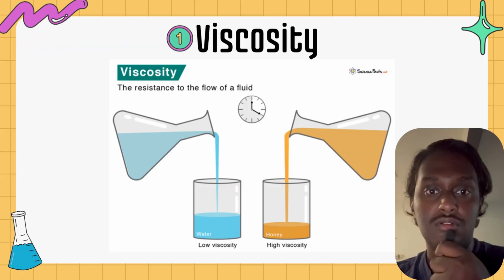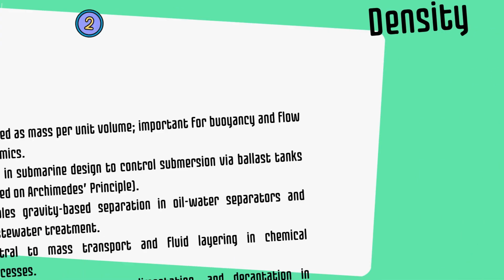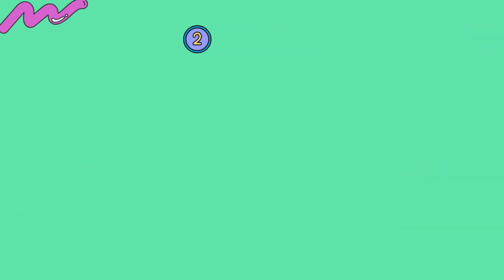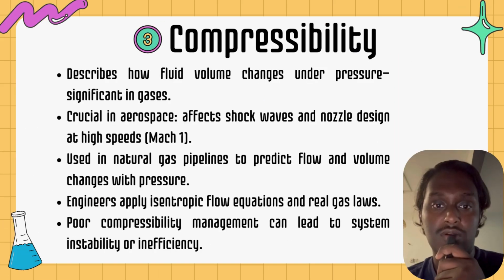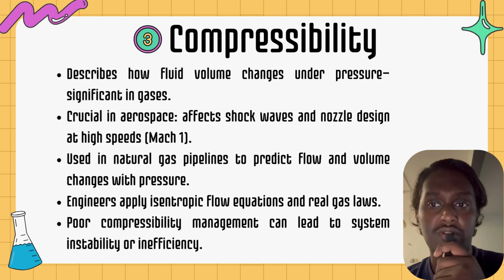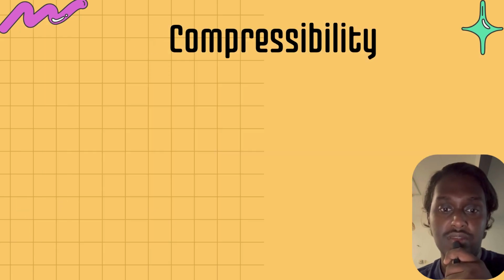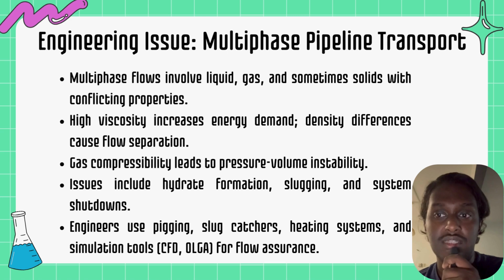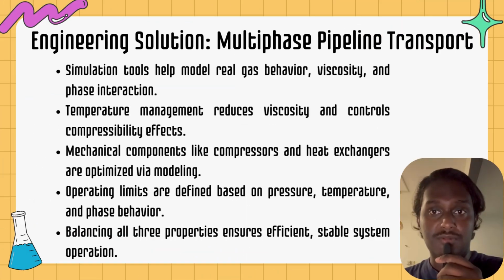FLUID MECHANICS I | ASSIGNMENT 1: UNDERSTANDING FLUID PROPERTIES AND THEIR ENGINEERING APPLICATIONS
MUHAMMAD JAUHAR BIN ARSHAD IBRAHIM (231291)